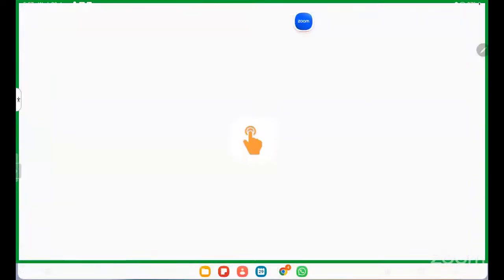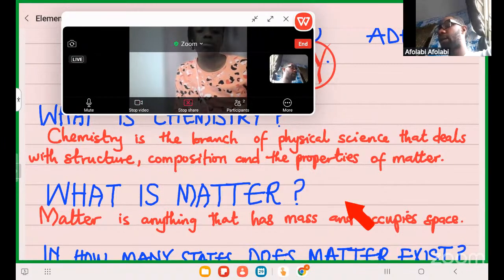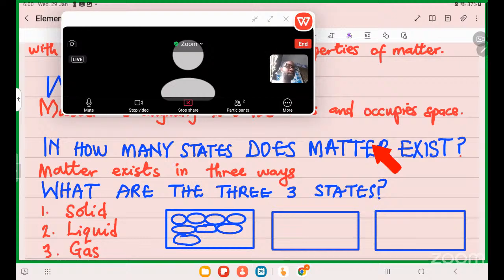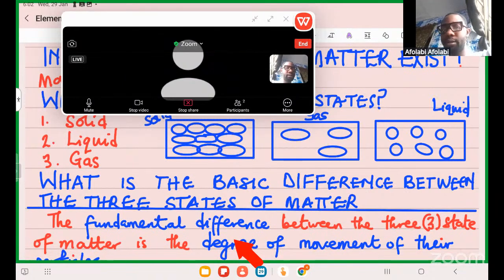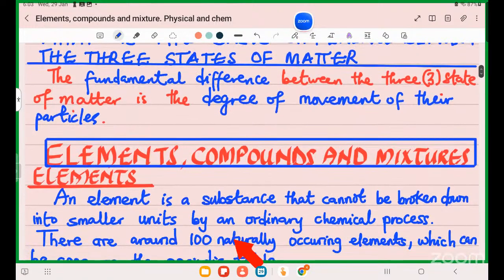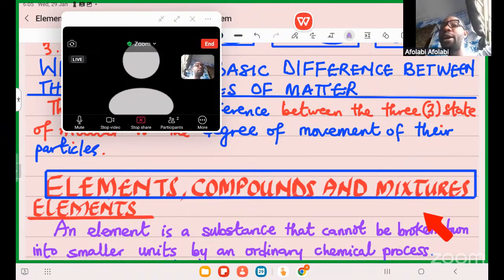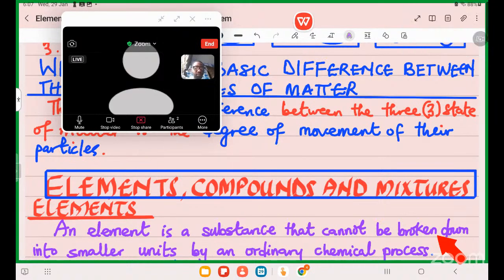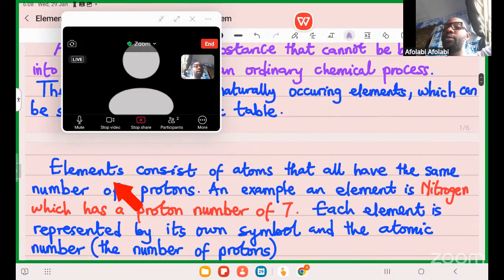Afolabi Afolabi's Personal Meeting Room